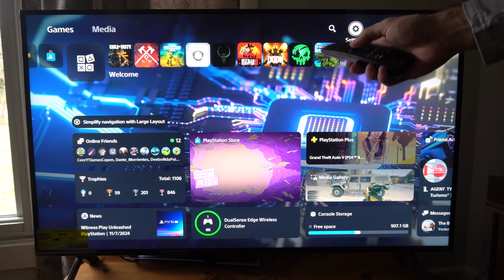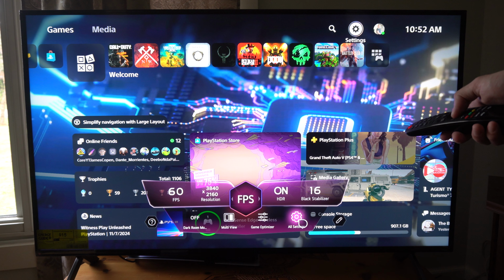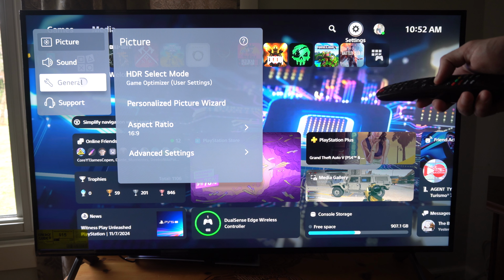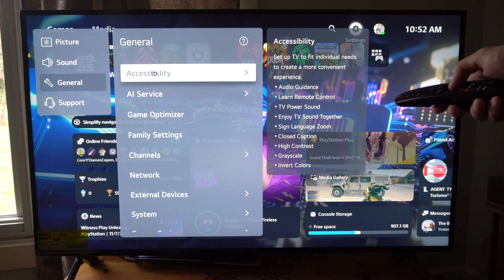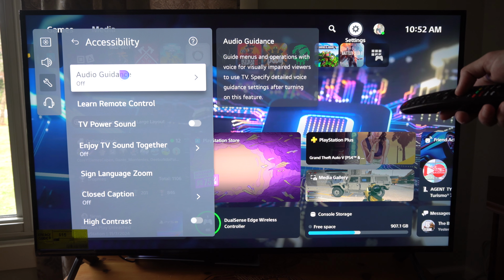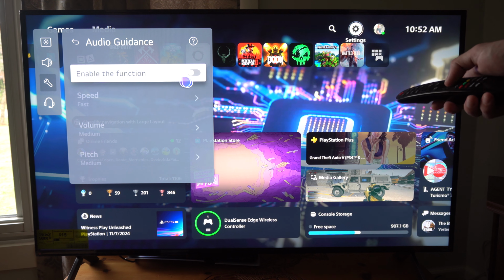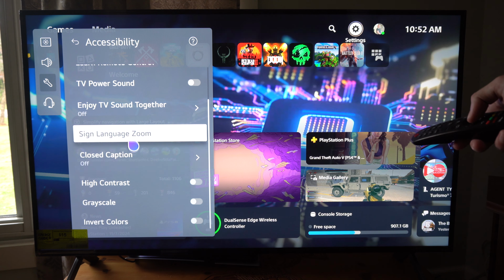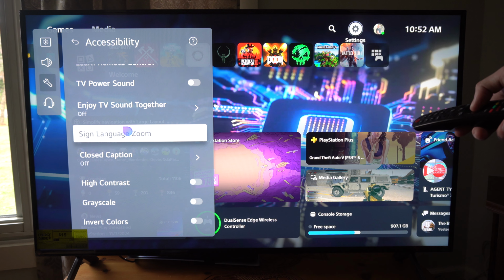How to Turn Off the Talking Voice on LG TV (Easy Tutorial)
If your LG TV is speaking aloud text on the screen, it is likely that the Voice Guide or Screen Reader feature is enabled. To turn off this talking voice, follow these steps:

Steps to Turn Off Voice Guide on LG TV
Press the Settings Button

On your LG remote, press the Settings button (gear icon).
Navigate to Accessibility Settings

Select All Settings - General - Accessibility.
Turn Off Voice Guide

In the Accessibility menu, locate the Voice Guide option.
Set Voice Guide to Off.